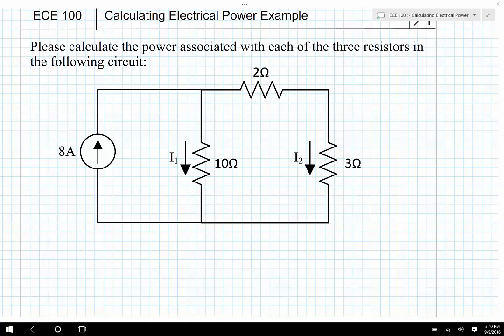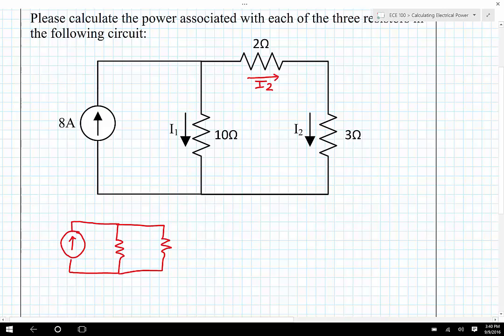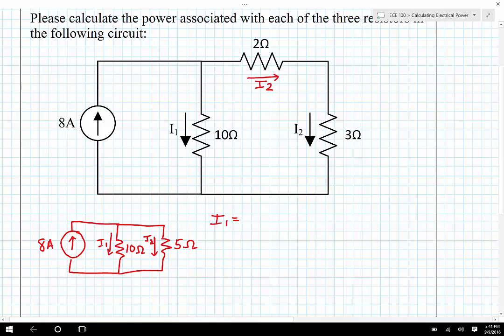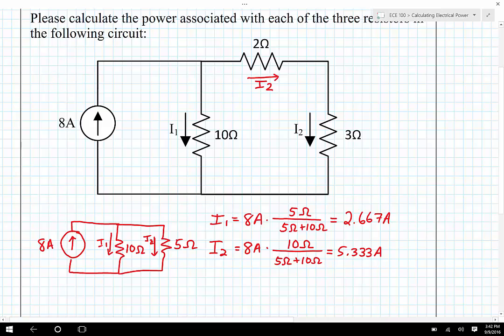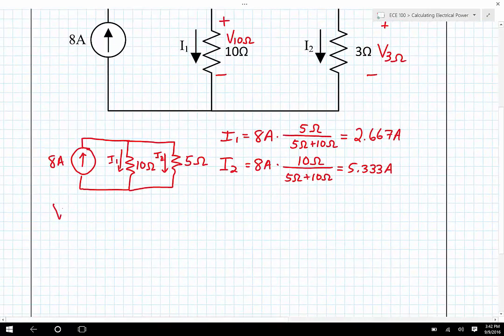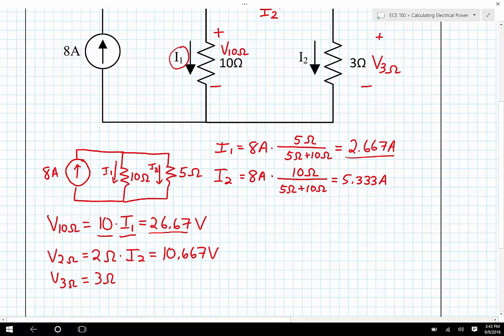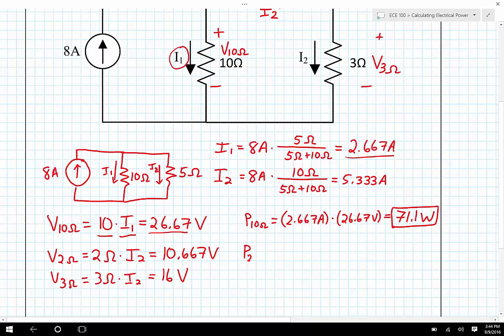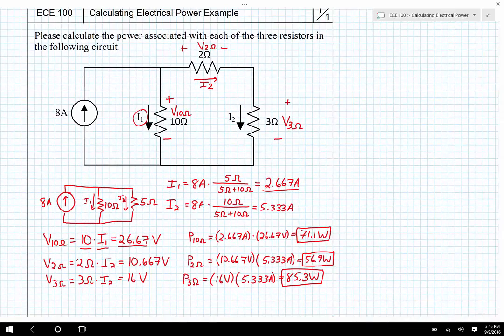ECE 100 13 Calculating Electrical Power Example